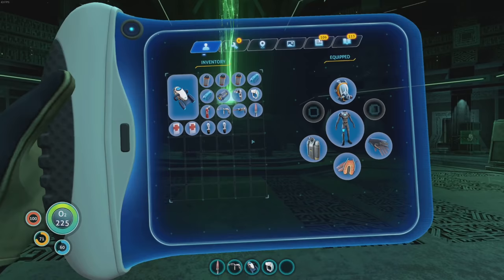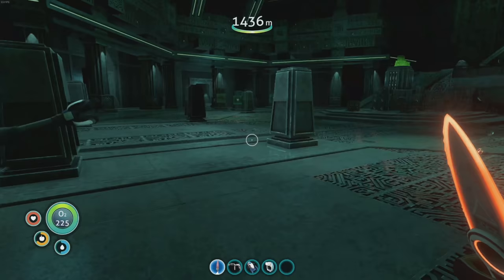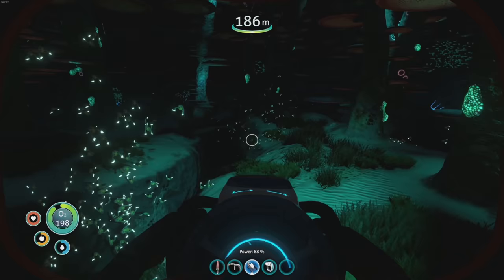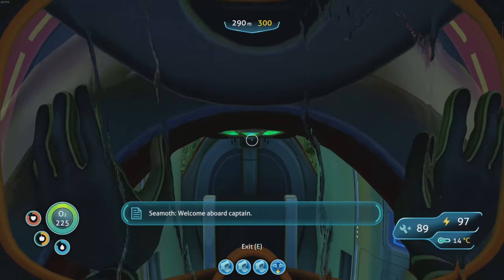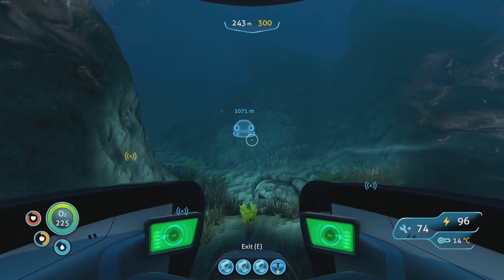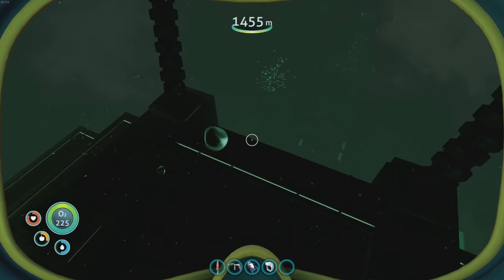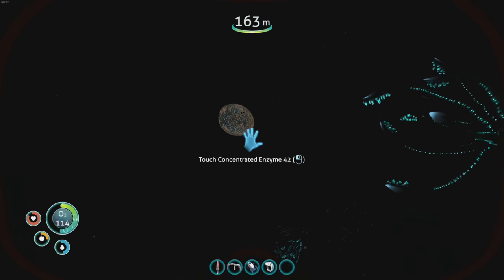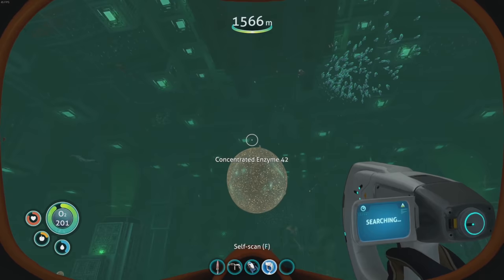Finding the Cure and Baby Emperors ! Subnautica Ep 18 | Z1 Gaming